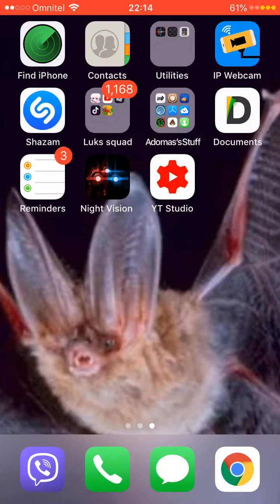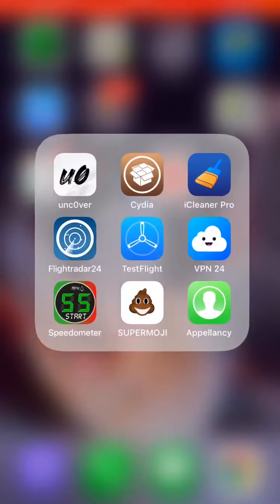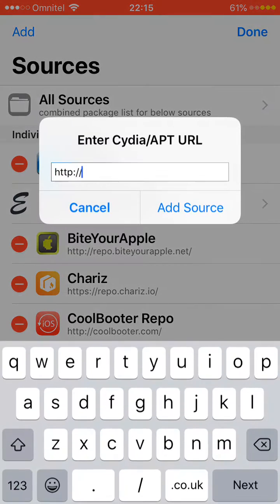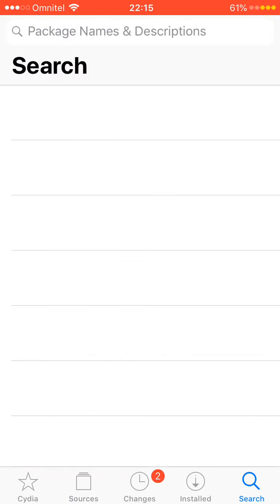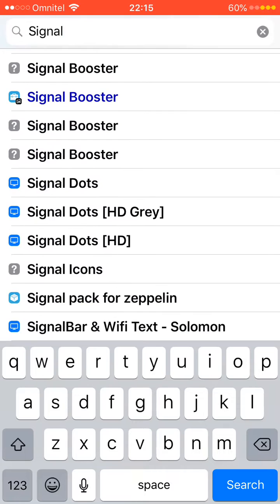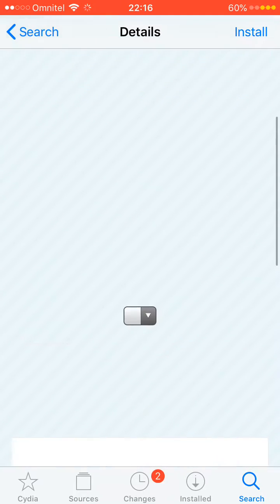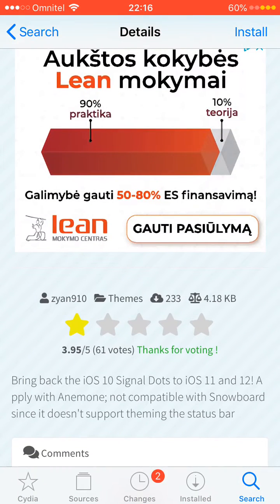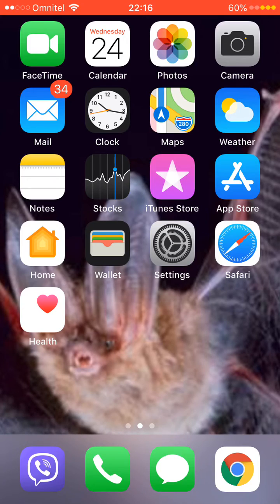How to get iOS 10 signal dots on iOS 11 & 12! (mobile)